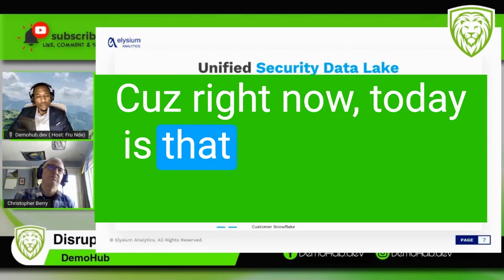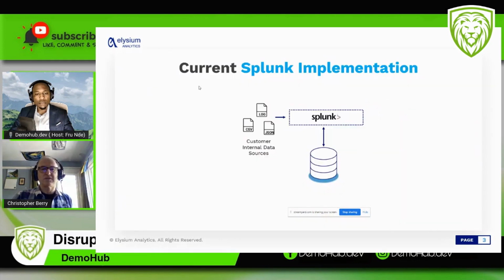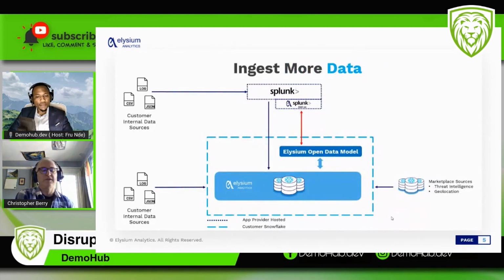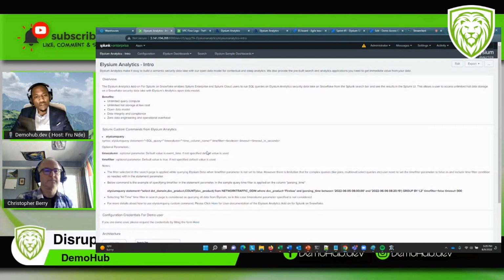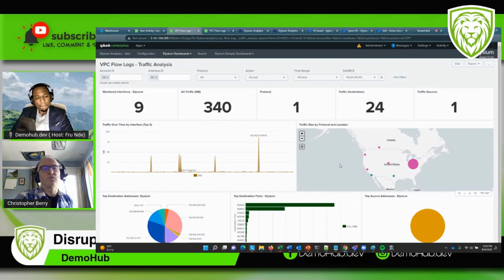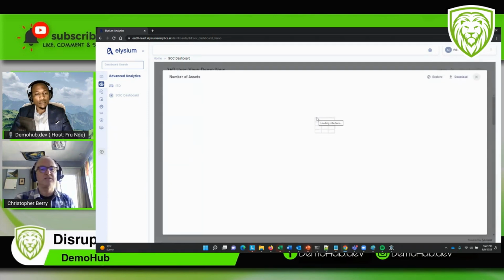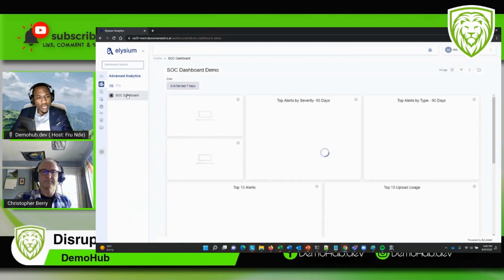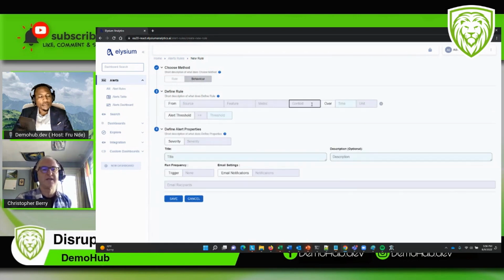ElysiumAnalytics.ai Demo: Mastering Modern Security Data Lake on Snowflake | Complete Guide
In today’s episode on DemoHub, we discuss with Christopher Berry, Director of Analytics at ElysiumAnalytics.ai, to see a Demo and learn how his team is Reimagining the Semantic Security Data Lake built natively on Snowflake Cloud Data Platform.
An illuminating conversation (especially for a Security novice) like myself. If there is a list of things that “should” keep business leaders and architects up at night - security would be near the top of that list. The solution promises to be a one-shop for teams looking to rally all their security data in one location to facilitate incidence response, anomaly detection, threat hunting, e.t.c.
Enjoy the show, and reach out directly to Chris and the Elysium Team if you want a consultation with your team or a deeper dive conversation. DEMOHUB.

Run better business with Elysium Analytics Machine Learning-based Analytics & Data Security. See the true potential of what Security Data Lake Revolution

DESK TRIPOD

➥➥➥ RESOURCES ➥➥➥

➥➥➥ SUPPORT ME ➥➥➥

▶ BitCoin -  1GD3VDJevws36GCdJUAprYeSwbNFWMMNyV
▶ LiteCoin -  0x79c860E482B303d89dbeAA022199a1105c506a26
▶ BitCoin Cash -  1GD3VDJevws36GCdJUAprYeSwbNFWMMNyV
▶ Ethereum -  LPVZFyUpJWKKZpkF52pJKNT67xDqXGaxqM

Mail:
Inspired Nation, LLC